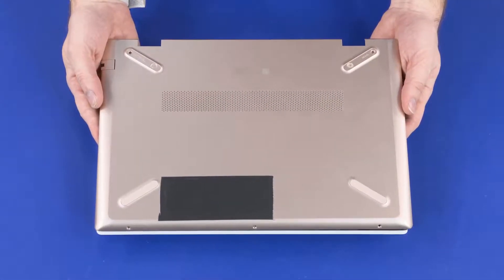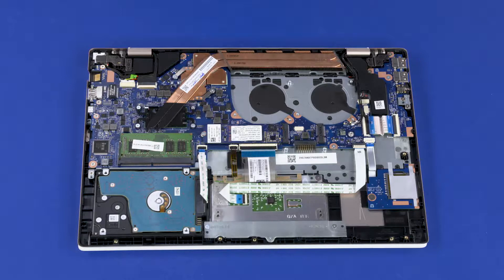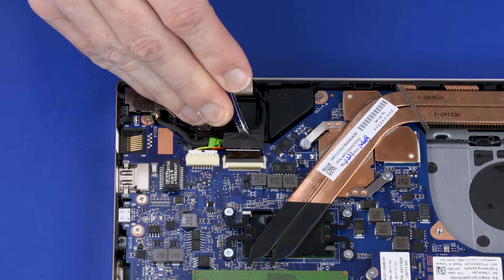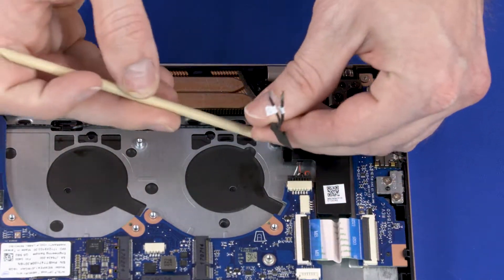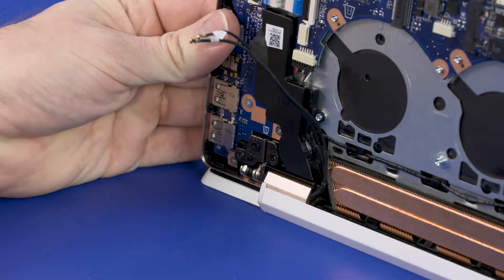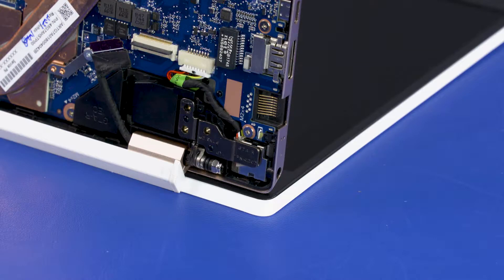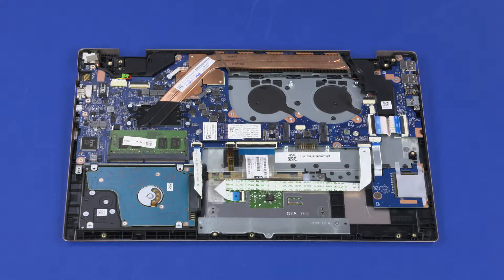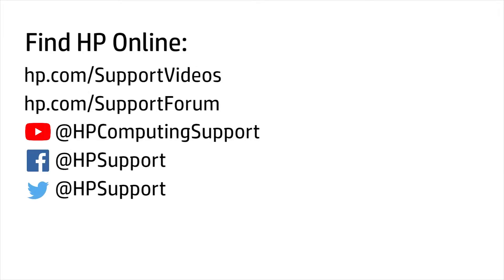Replace the Display Panel Assembly/Top Cover | HP Pavilion 14 Notebook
Learn how to remove and replace the display panel assembly/top cover on the HP Pavilion 14 Notebook.